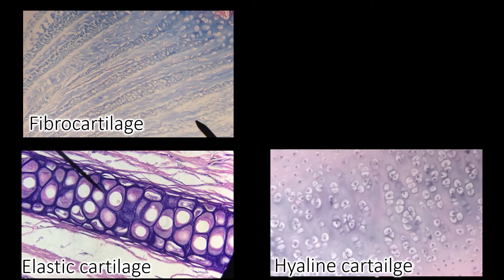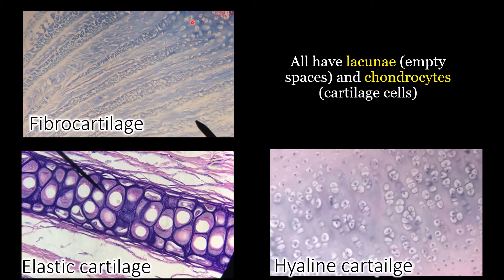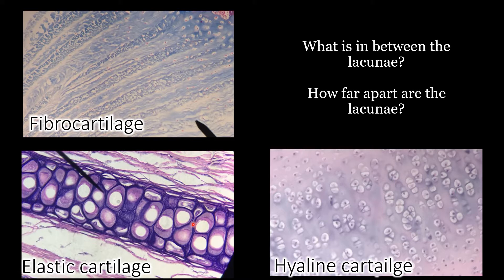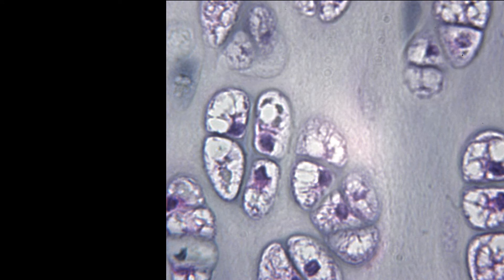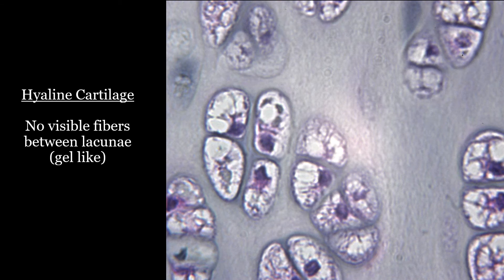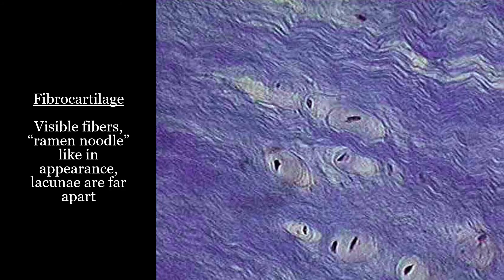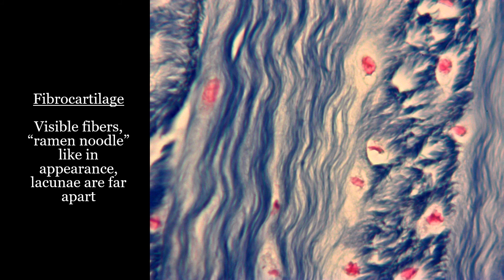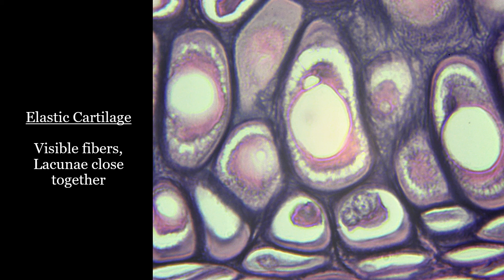Identifying Cartilage | Review and Practice Questions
In this video I explain how to tell hyaline, elastic and fibrocartilage apart from each other!